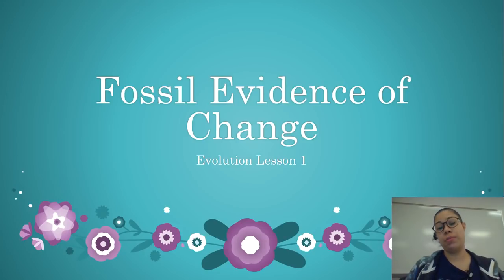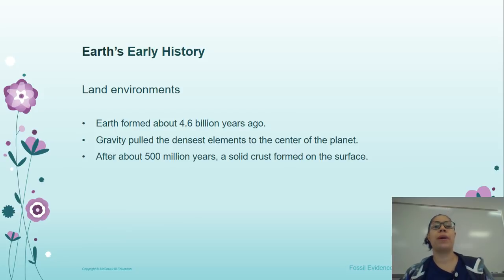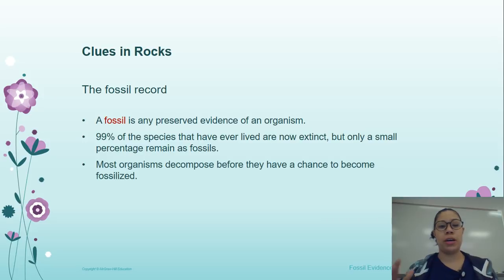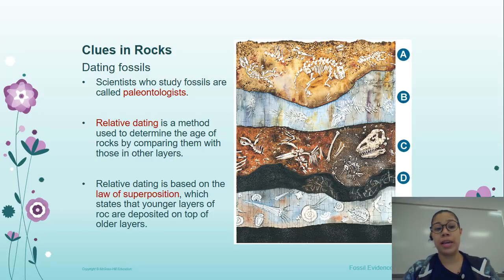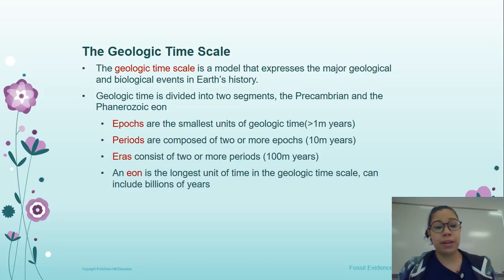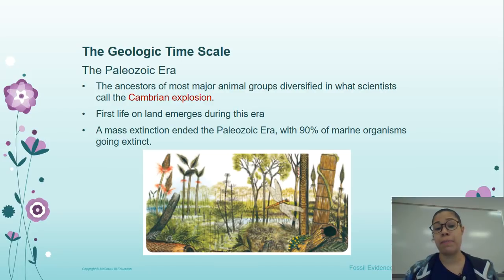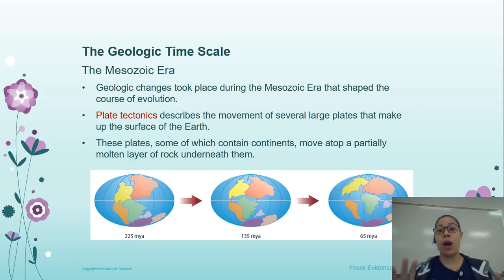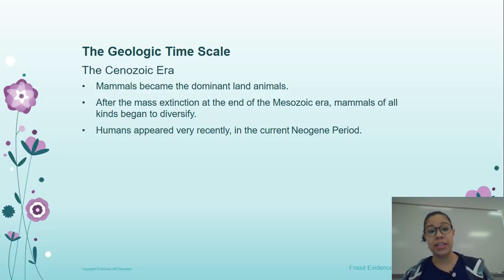Fossil Evidence of Change